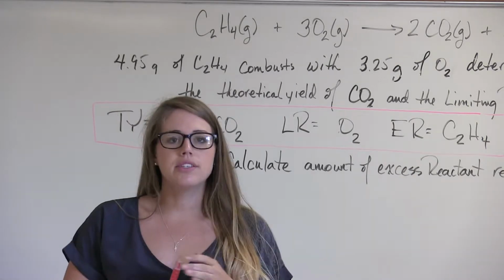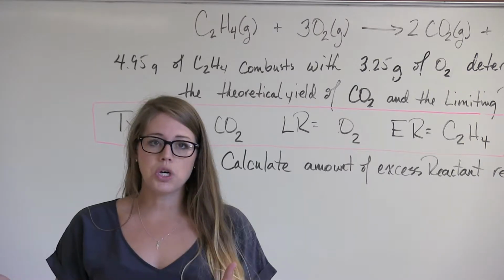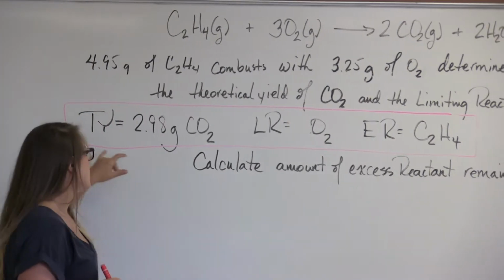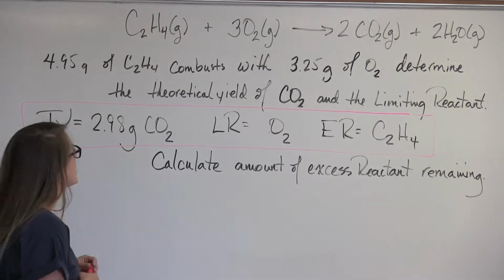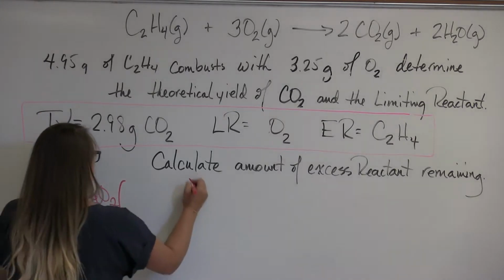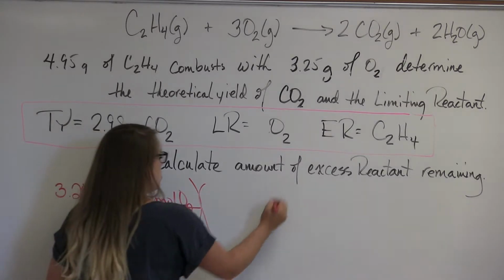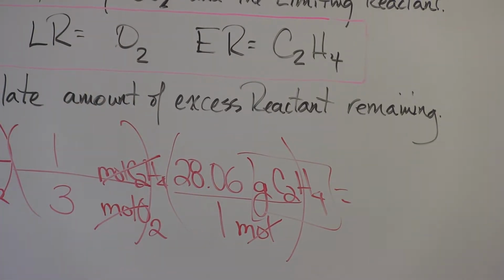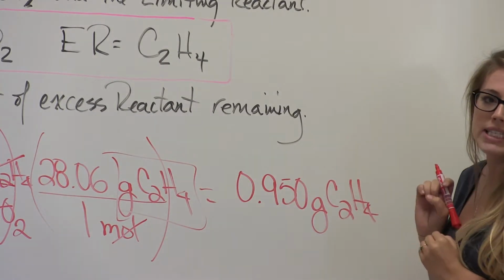U5V17H Excess Reactant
Unit 5 - Calculation of the Excess Reactant